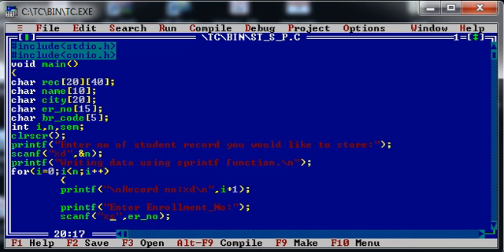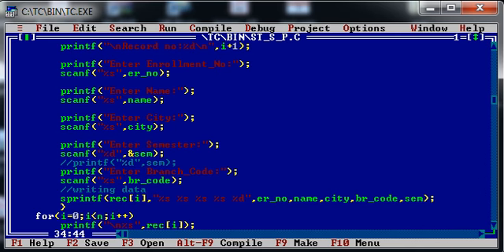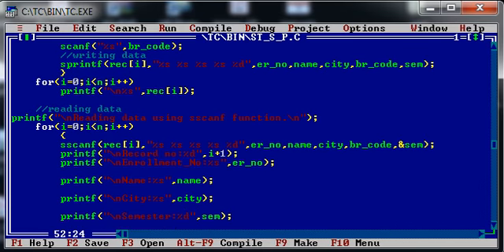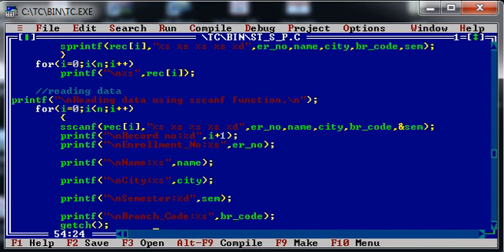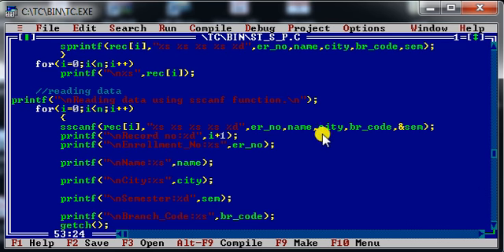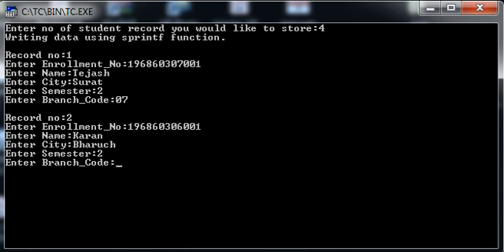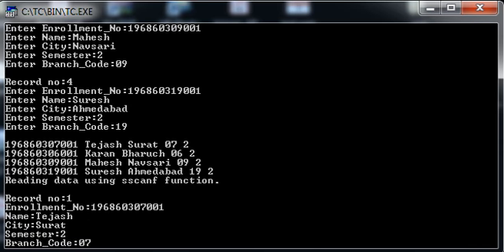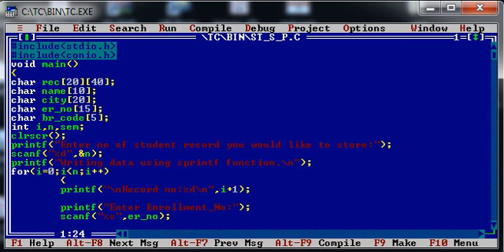Sscanf and sprintf functions in c